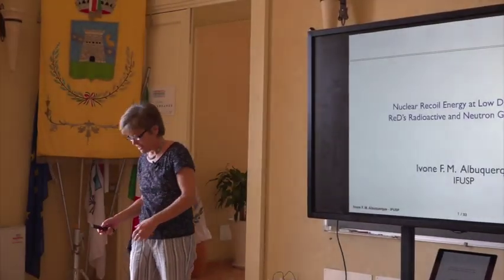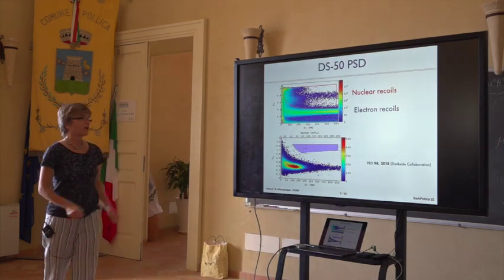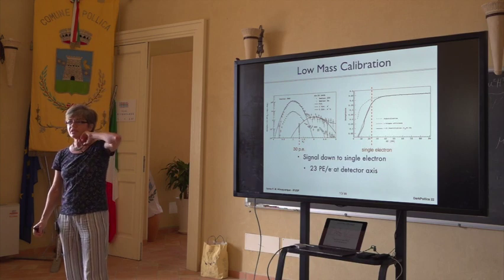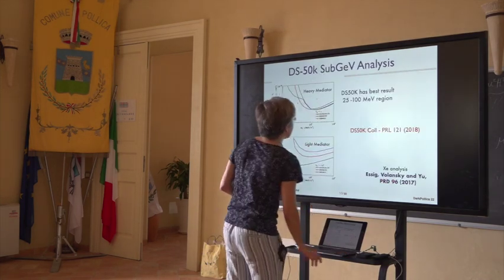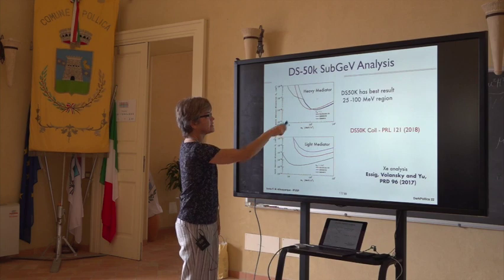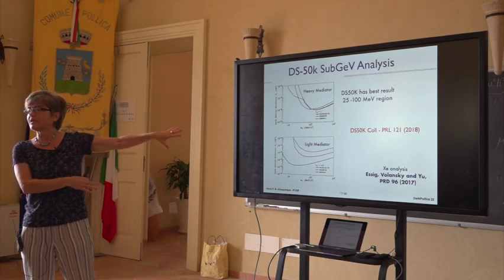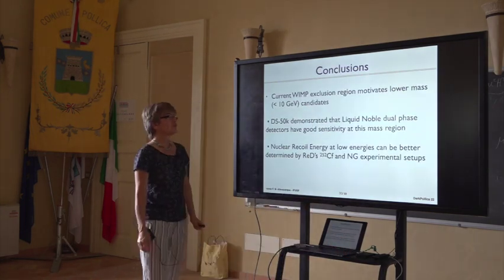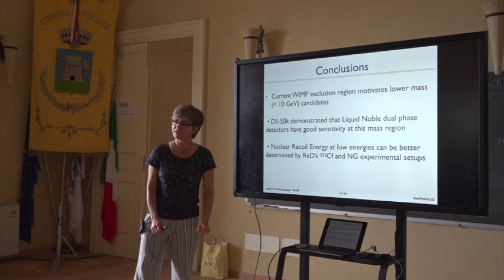I. Albuquerque - Nuclear Recoil Energy at Low DM Mass - June 10, 2022